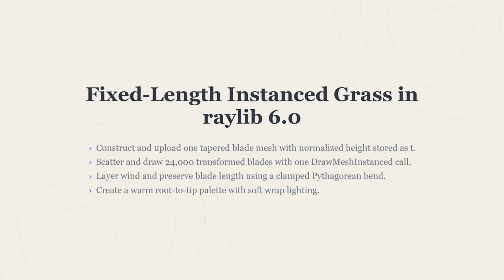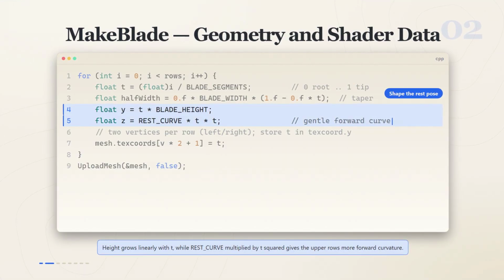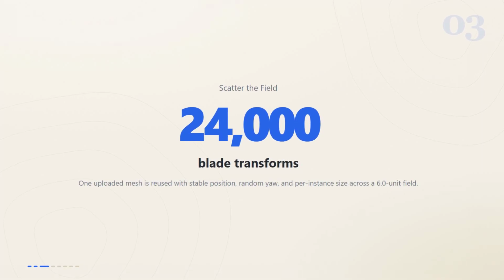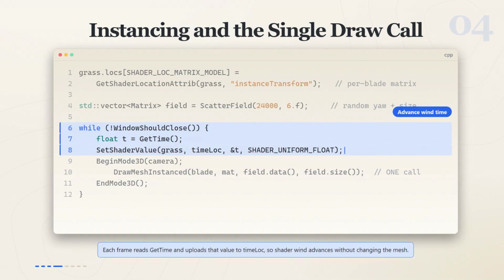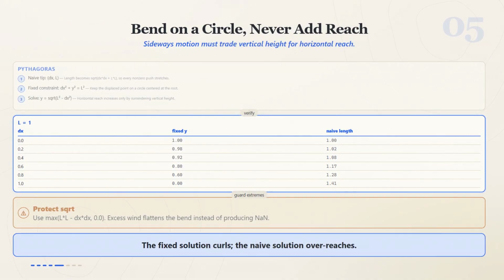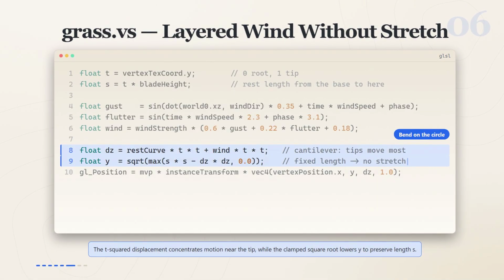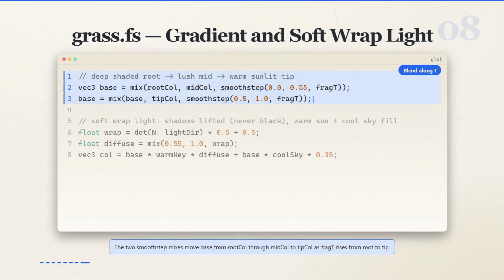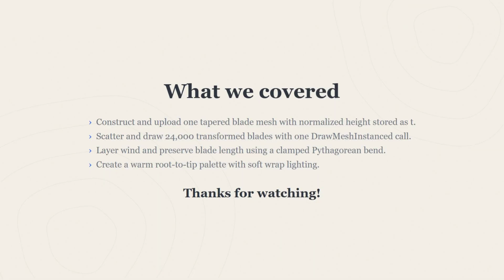Fixed-Length Instanced Grass in raylib 6.0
Build a dense, wind-swept grass field with fixed-length blades in raylib 6.0.

Learn to create and upload one tapered blade mesh, store normalized height as t, scatter 24,000 persistent transforms, and render them with a single DrawMeshInstanced call. Layer wind with a clamped Pythagorean bend, then add a warm root-to-tip palette and soft wrap lighting.

Follow along to turn one reusable mesh into a complete instanced meadow.

Chapters:
00:00 Fixed-Length Instanced Grass in raylib 6.0
00:29 Demo
04:53 Recap and next steps